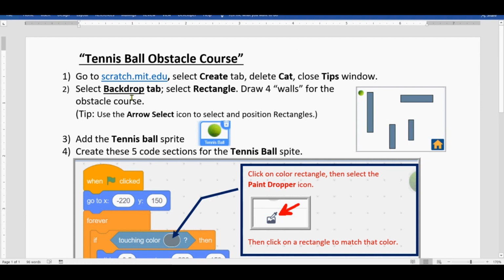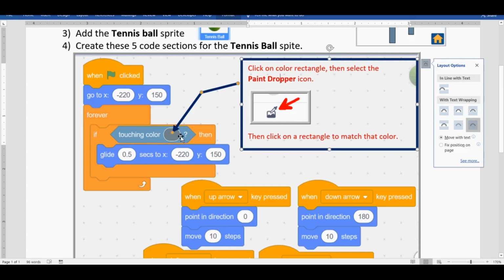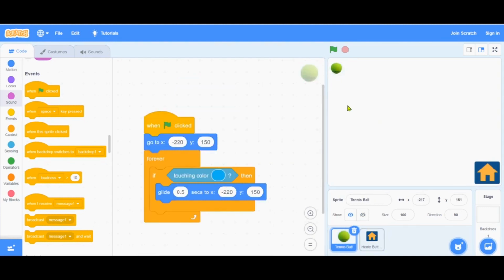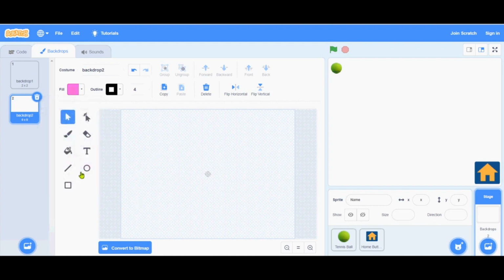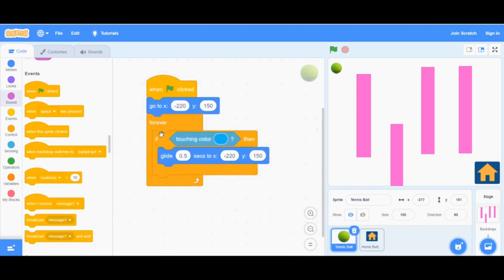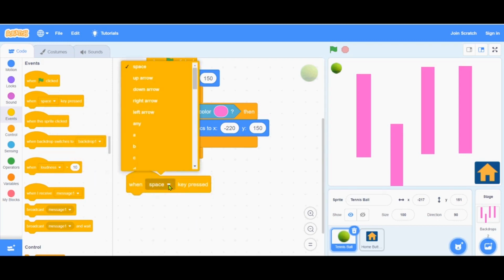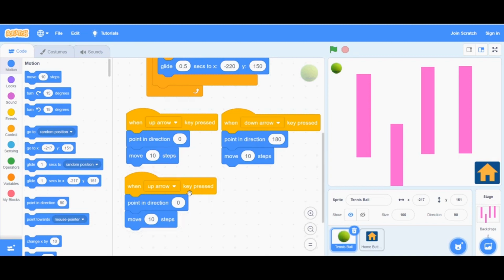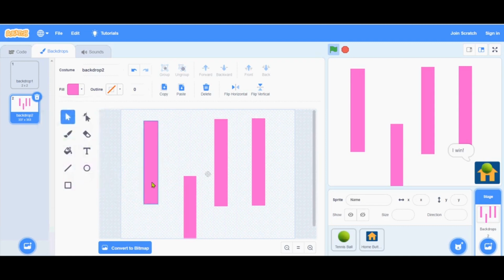Coding Lesson 9